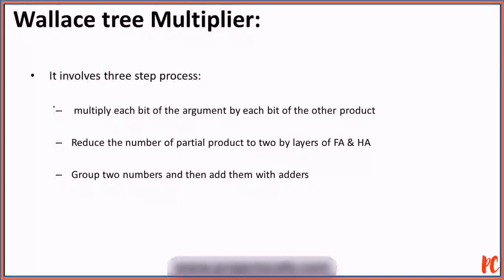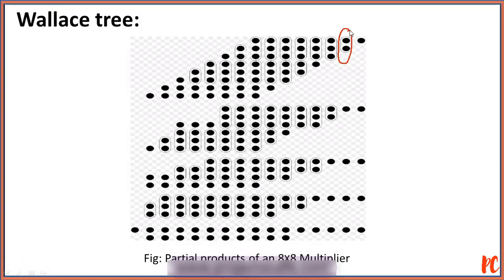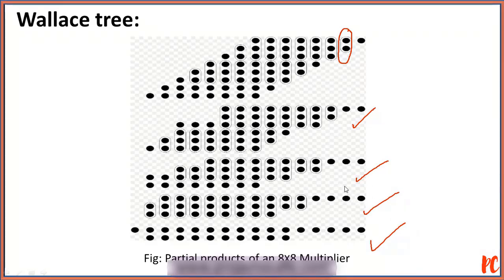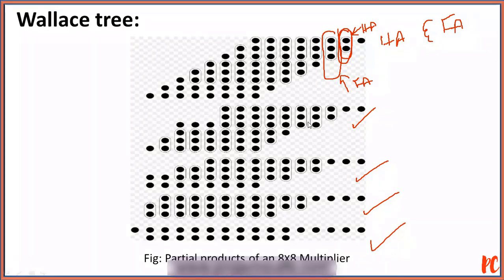Wallace tree Multiplier